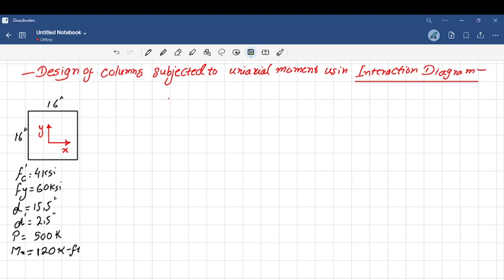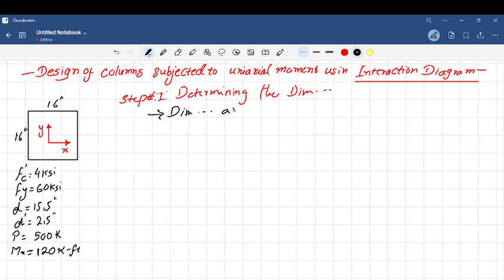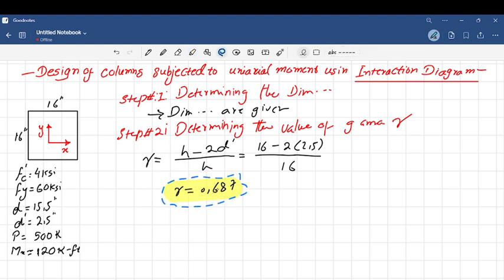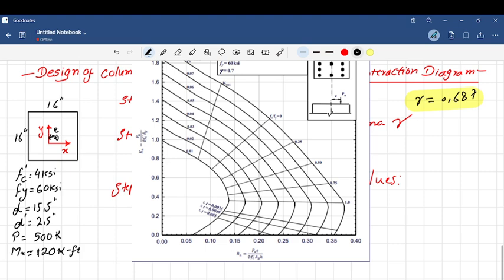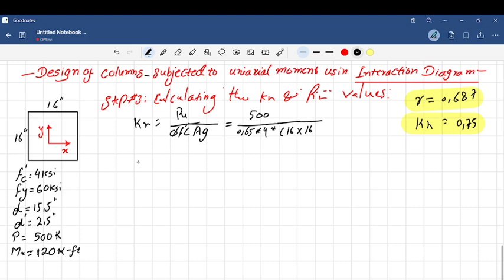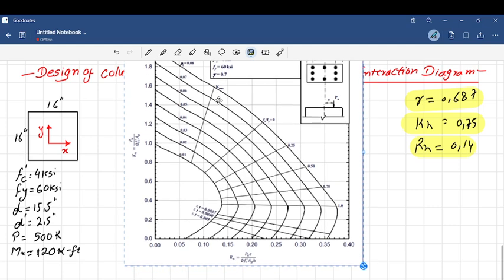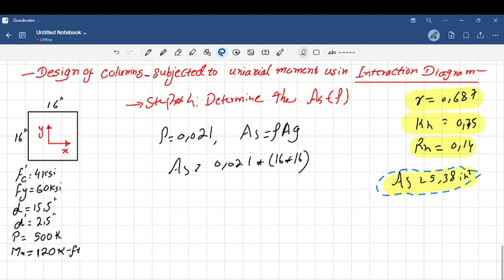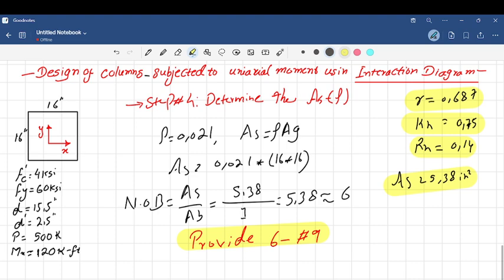Design of Reinforce Concrete Column for Uniaxial Bending Moment Using Interaction Diagram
In this video, I have designed a reinforced concrete column that is subjected to uniaxial bending moment using the Interaction Diagram. The procedure is explained thoroughly and in a stepwise manner.